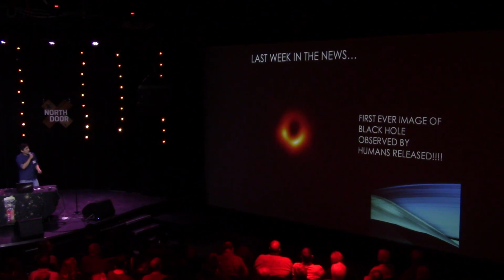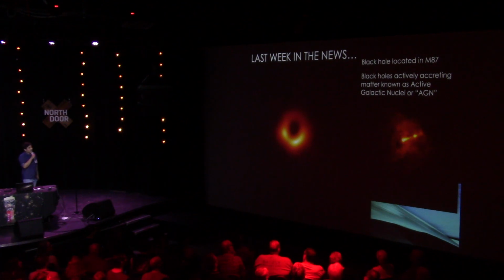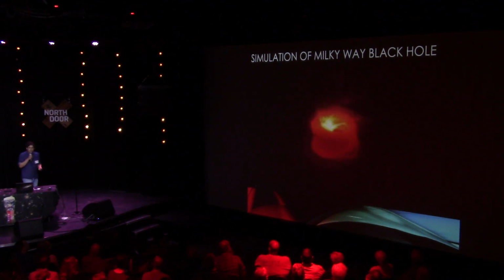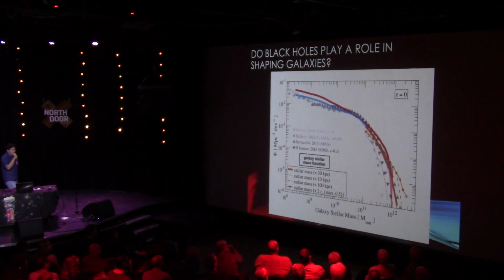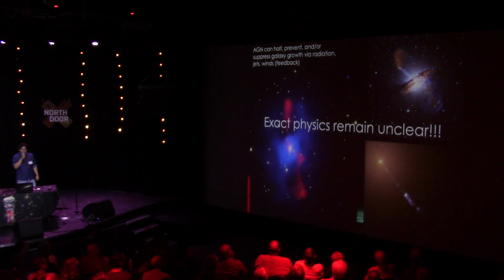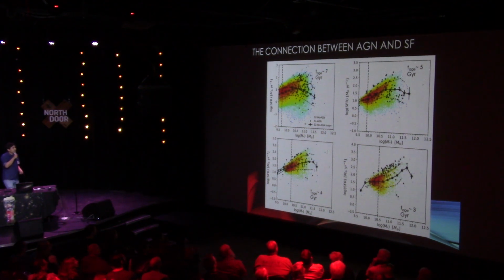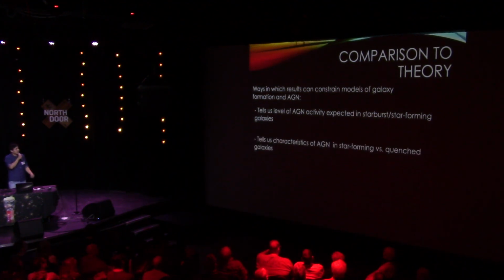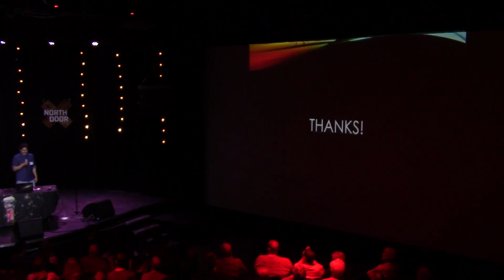AoT ATX #55: Active Galaxies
UT Austin graduate student Jonathan Florez talks about black holes and the evolution of active galaxies. From Astronomy on Tap ATX #55, held at The North Door in Austin, Texas on April 16th, 2019.